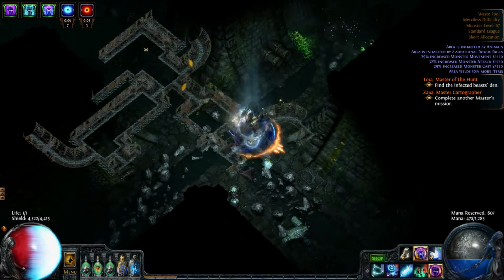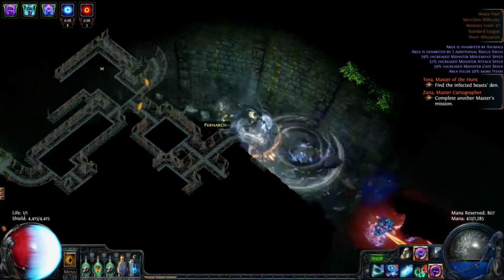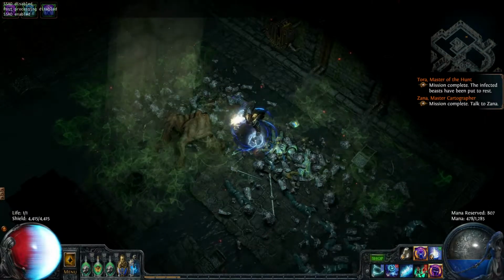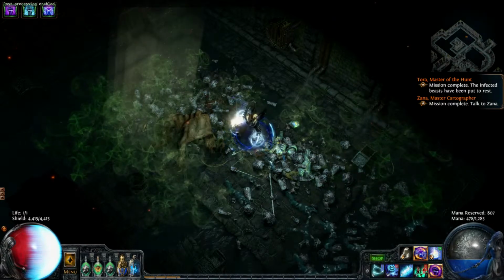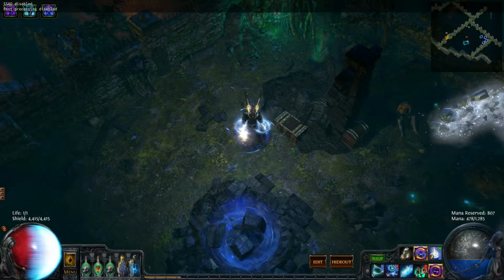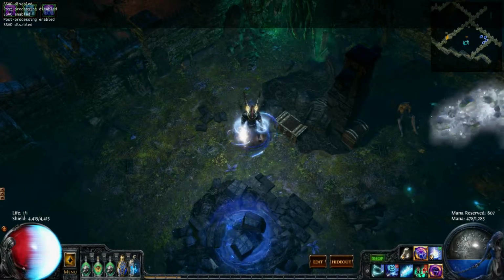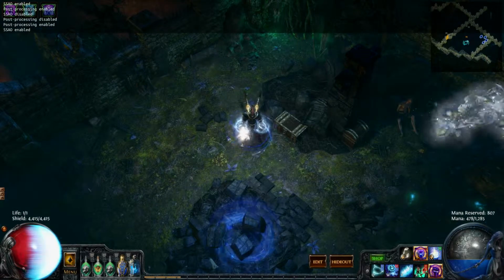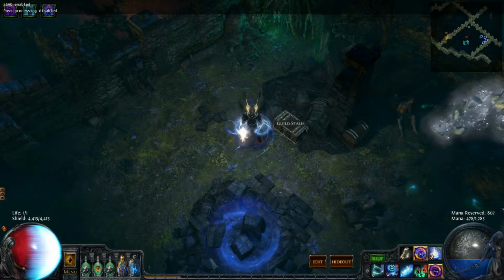Path of Exile GeDoSaTo demonstration